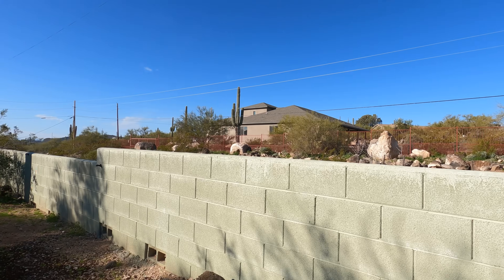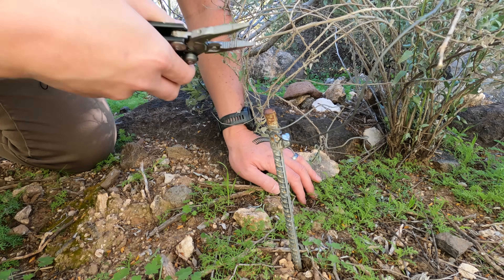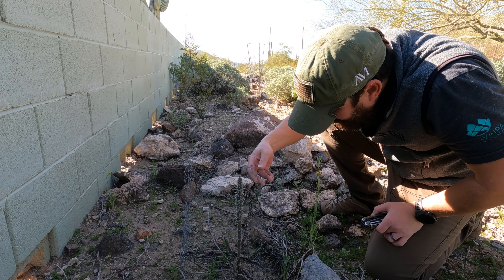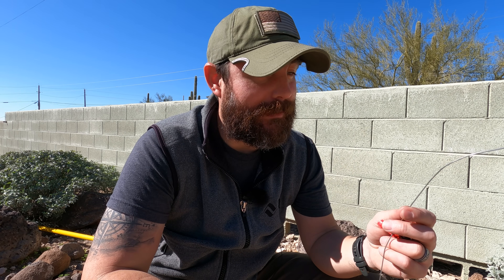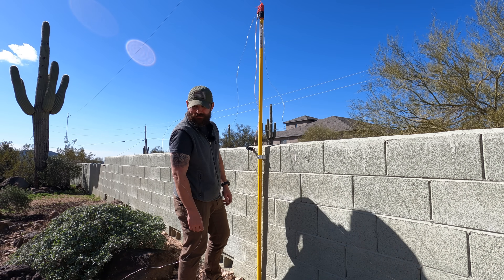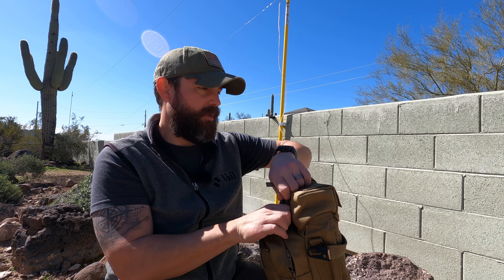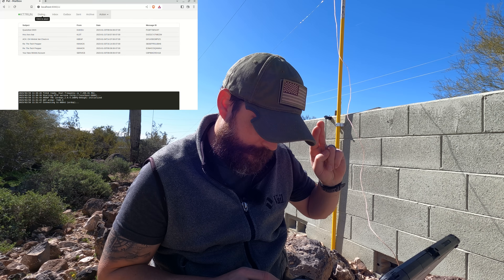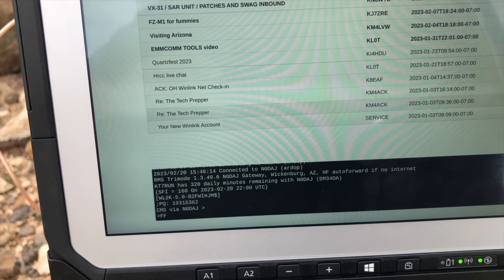Electric Fence Antenna - Improvised Field Comms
In this episode, we're going to scavenge for materials and attempt to build a 40m HF dipole antenna with minimal tools. Once built, we'll attempt a targeted regional contact.

0:00 Introduction
2:24 Scavenging Electric Fence Wire
3:27 Making Field Measurements
4:48 Scavenging More Wire
6:13 Wiring the Antenna
7:15 Setting up the Antenna
10:30 SWR Measurements
12:03 Getting on the Air
13:07 Winlink Session 1
14:45 Winlink Session 2
Close

GEAR
* Leatherman MUT
* Cobra head